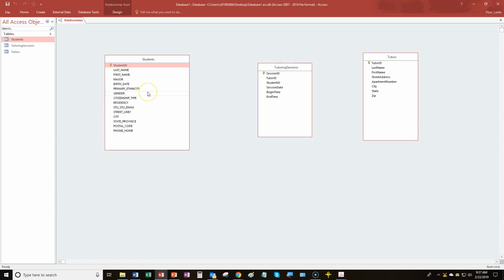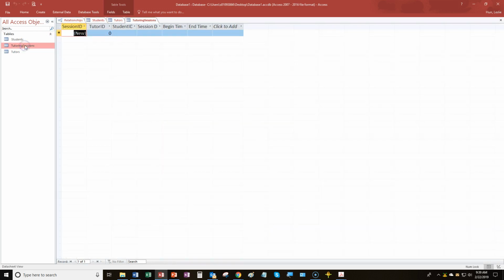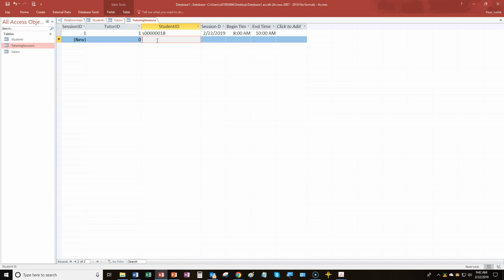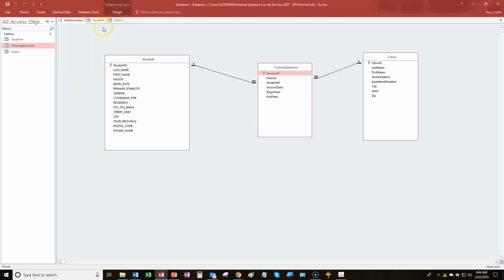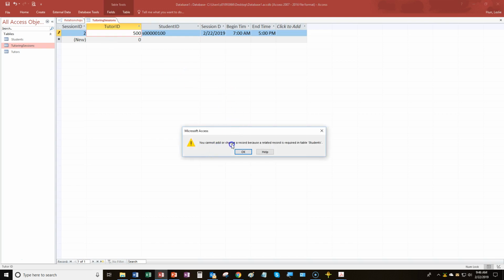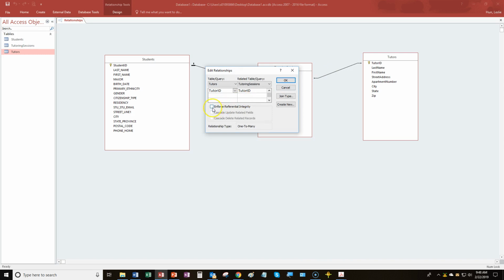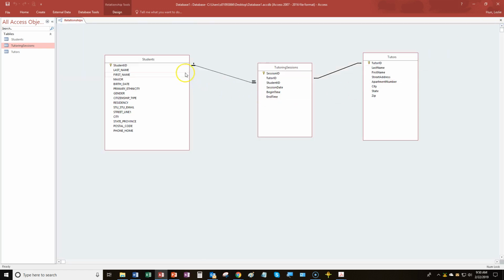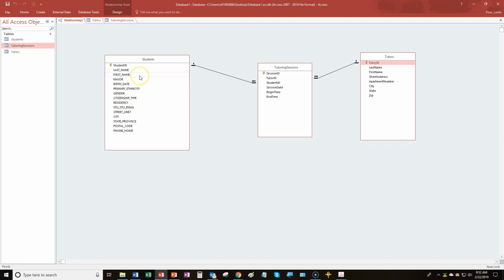Table Relationships and Referential Integrity